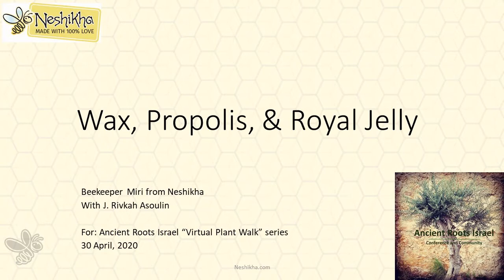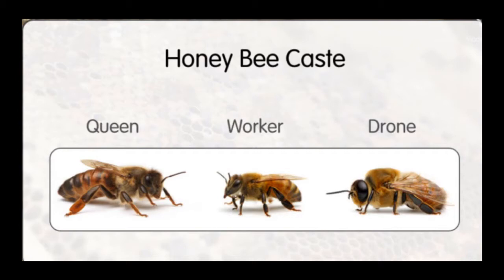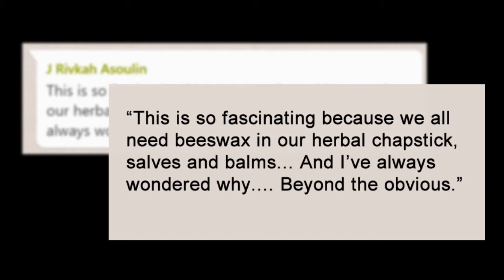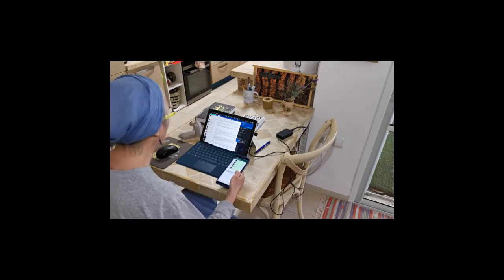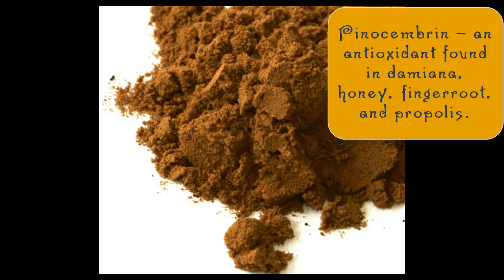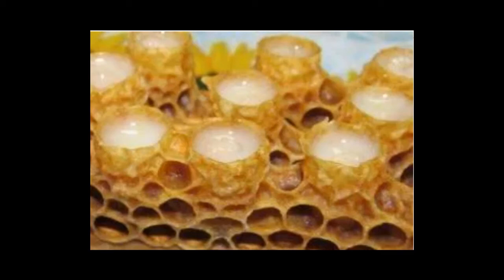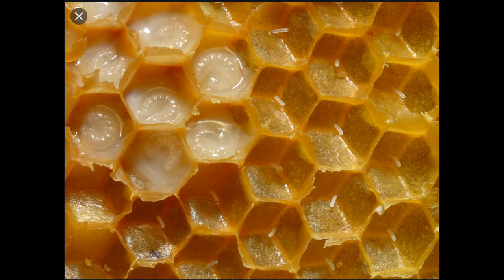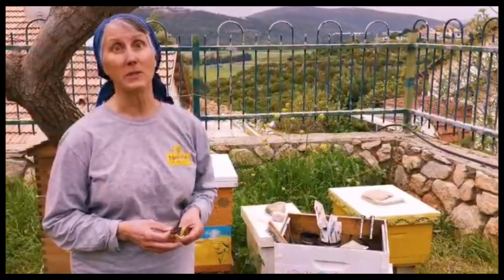Mind Your Own Beeswax - Propolis, and Royal Jelly!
A big thanks to our followers here, and on Whatsapp! Due to popular demand, here's part 2 of our WhatApp live-streamed PlantWalk with Beekeeper Miri of Neshikha.com and J. Rivkah Asoulin of AncientRootsIsrael.com. We, and the WhatApp group, covered fascinating details about beeswax, propolis, and royal jelly, along with herbalism and the Holy Land - straight from our home in Israel's northern Galilee.